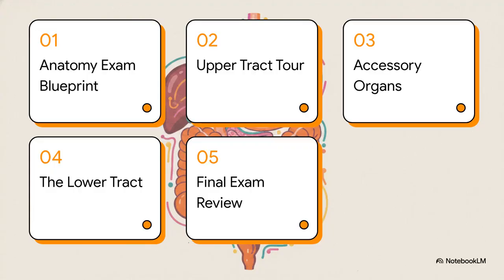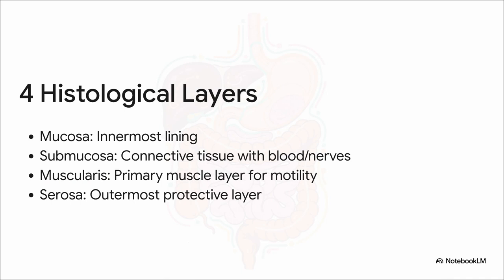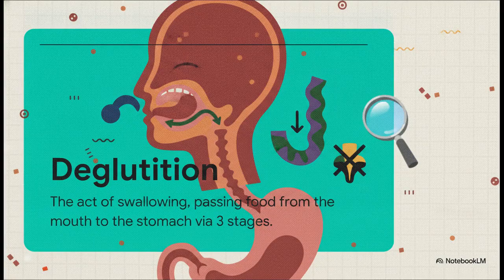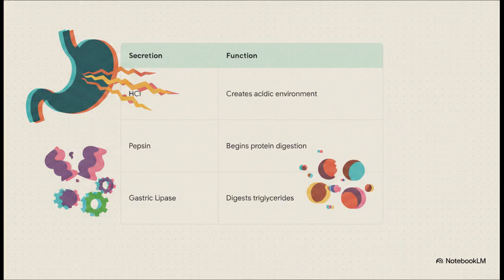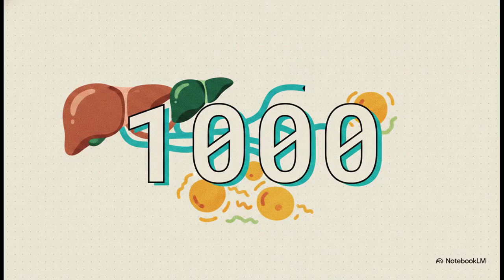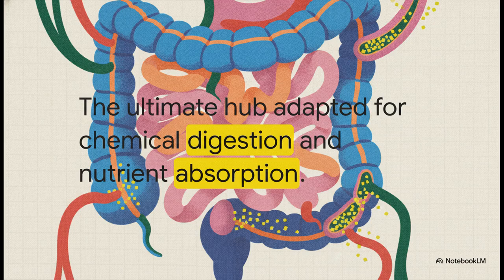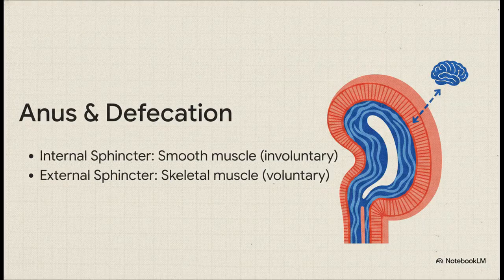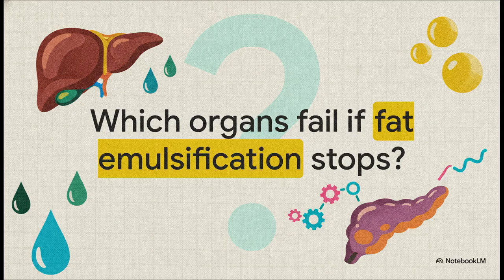GASTROINTESTINAL SYSTEM SUMMARY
Stressed about your GI block? We got you. This 8-minute visual summary maps out the entire digestive tract, tracking food from the mouth down to the small intestine. We hit all the high-yield anatomical landmarks and physiology pathways you need for board exams and OSCEs. Drop a comment on what block we should cover next